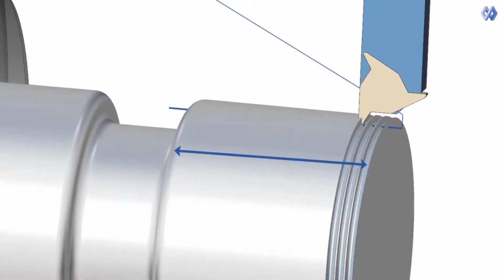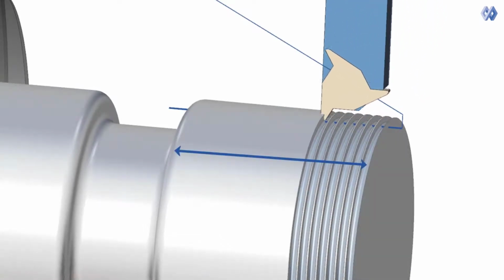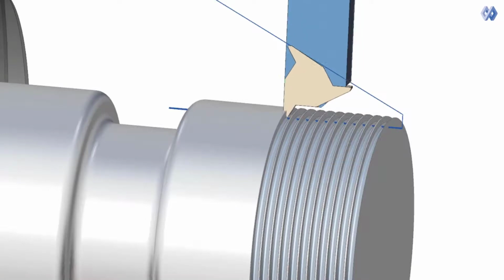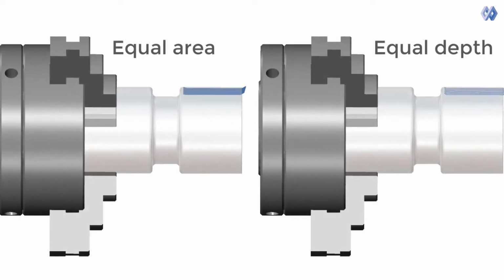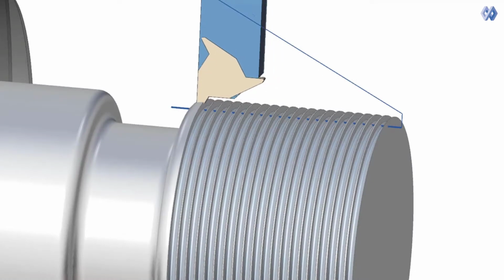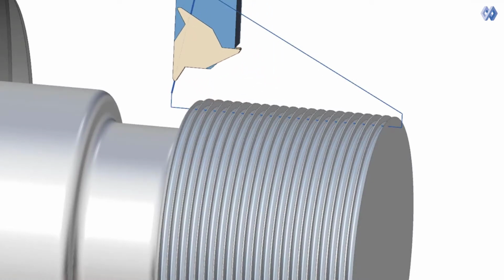Turning - Threading Cycle